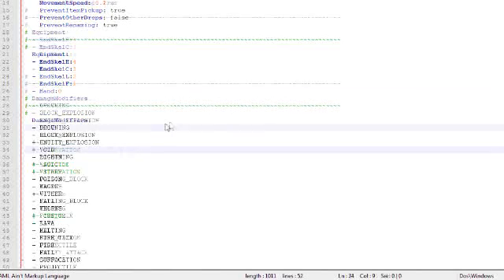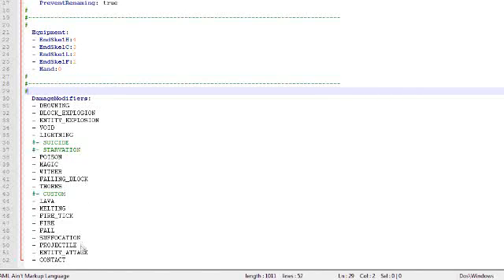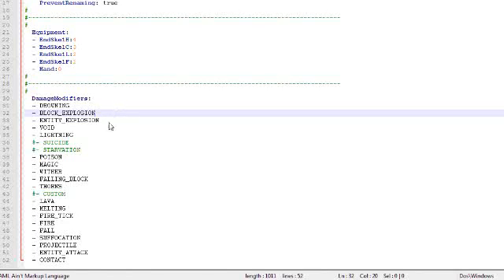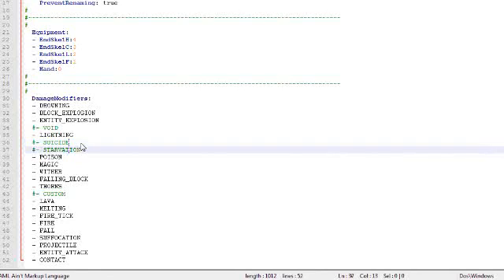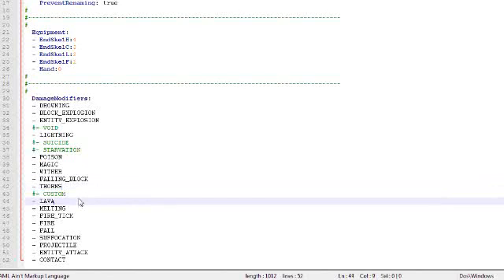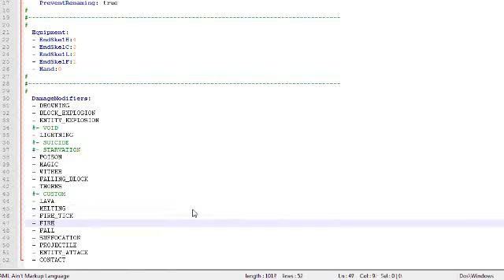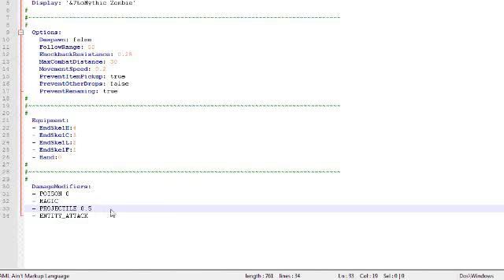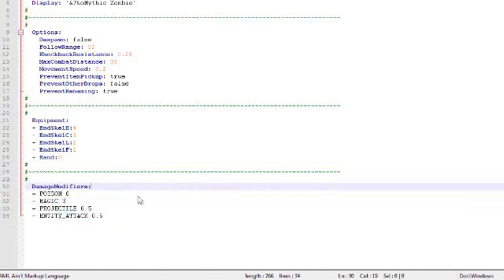MythicMobs - using basic functions - part 3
Sorry about the video being hard to read.
The last of three parts. Part 3 is about using DamageModifiers.